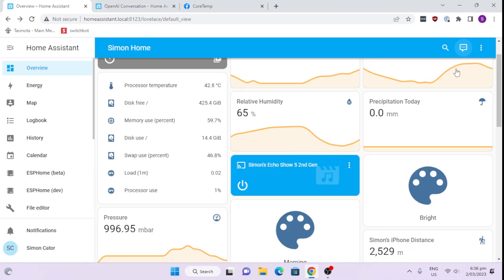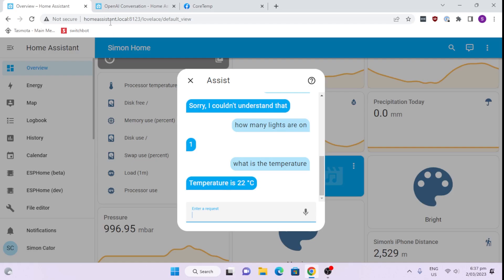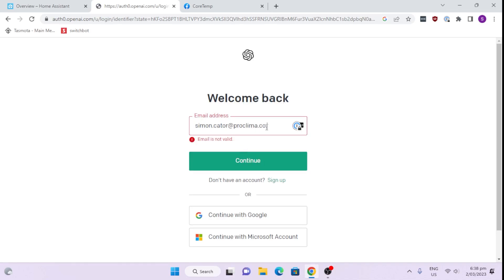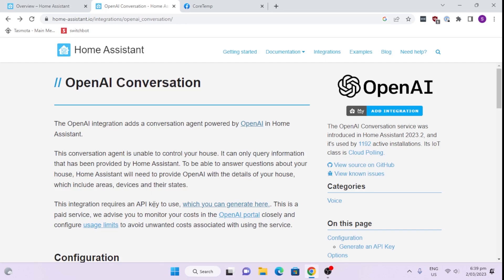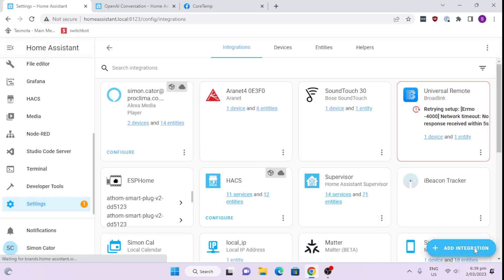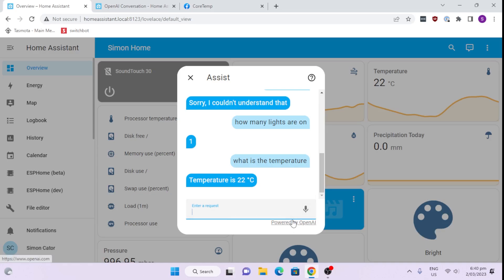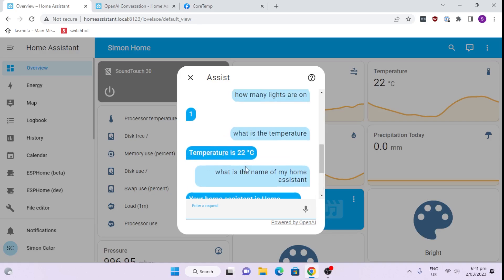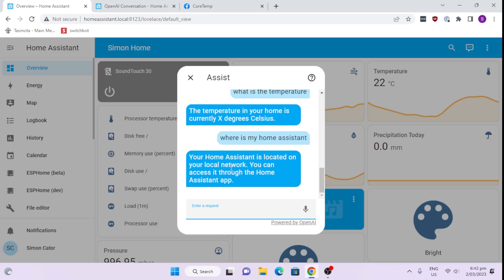Power your Home Assistant with Chat GPT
In this video I explore the use of Chat GPT to assist the Assist feature in Home Assistant!

My gear:
Rode Wireless Go Mic